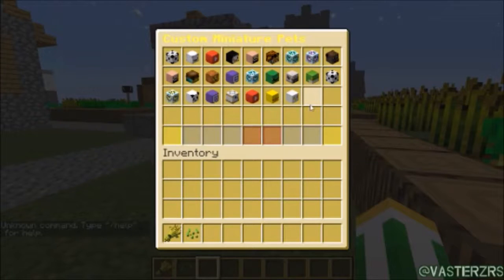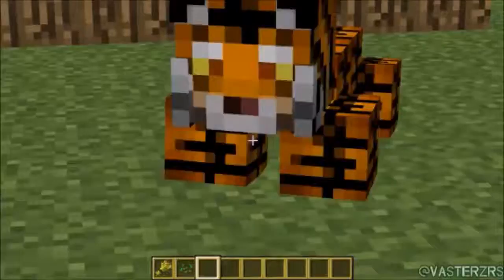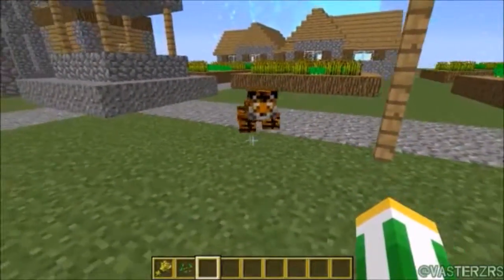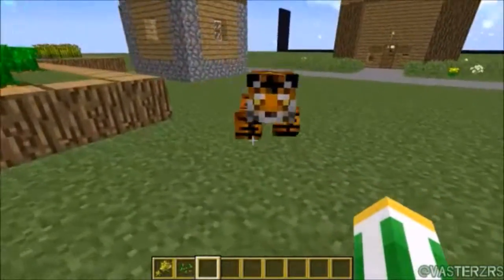[MiniaturePets Plugin: Showcase] Minecraft - "Tiger Cub Custom Pet!!!"